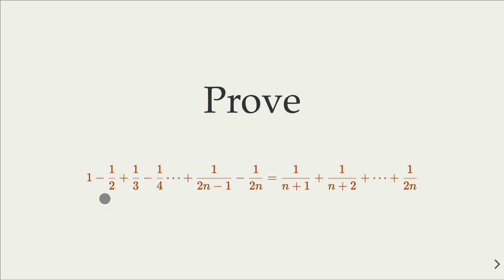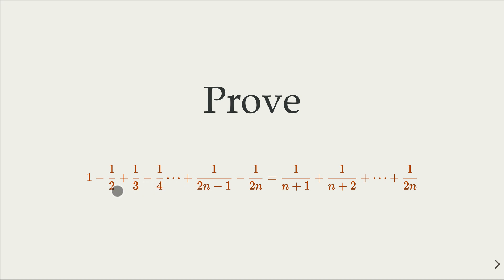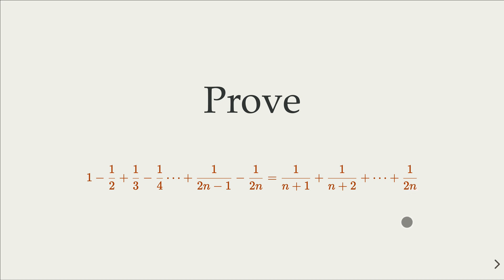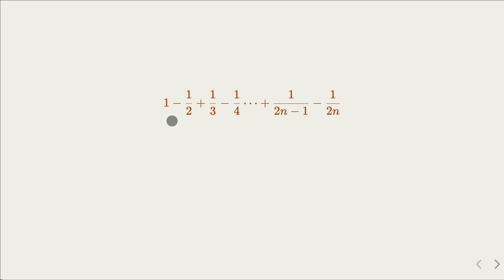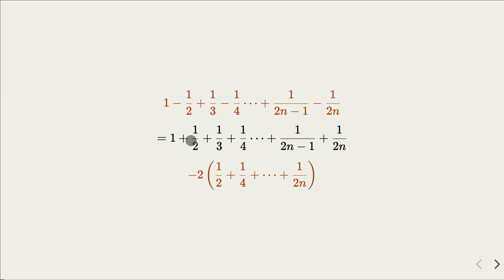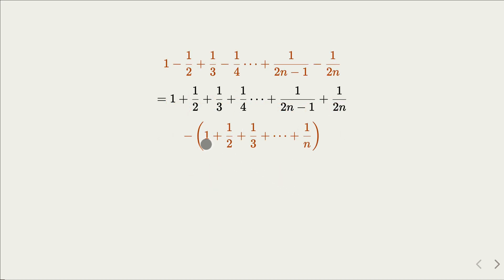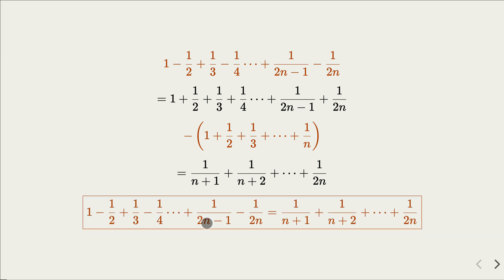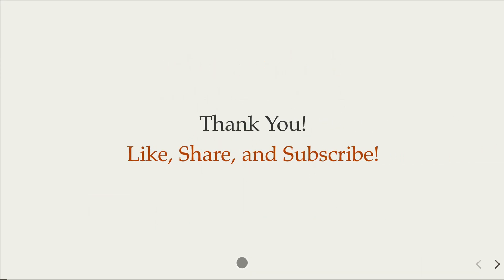A common algebra trick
We use a commonly trick, which you would see at least two times in your math journey, in proving the equality.,,